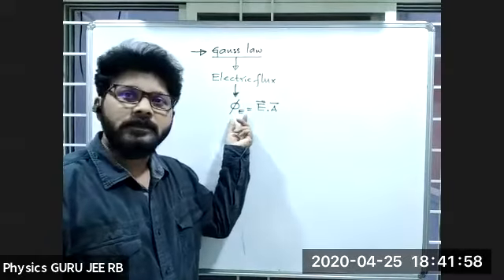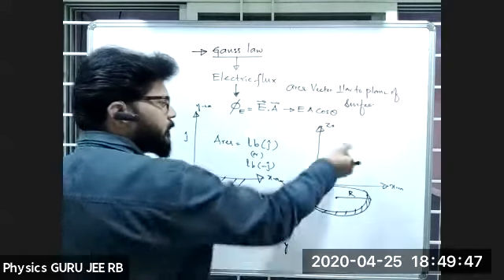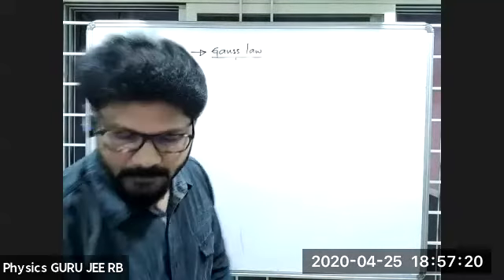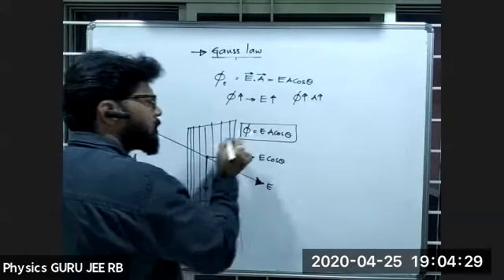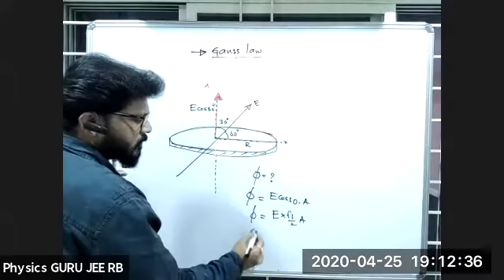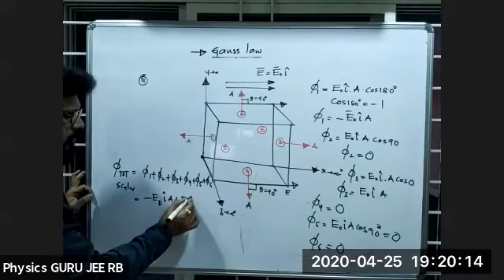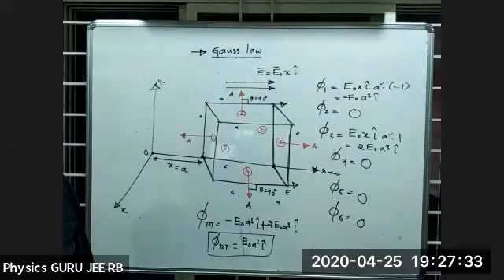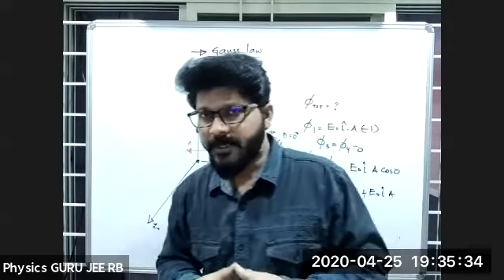12 || ZOOM APP || PHYSICS || ELECTROSTATICS || ELECTRIC FLUX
This video about...